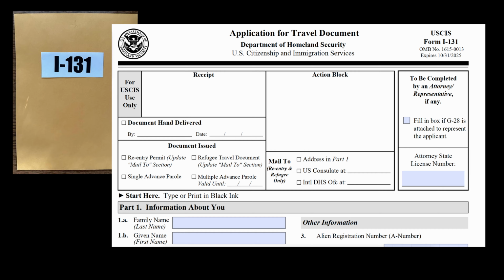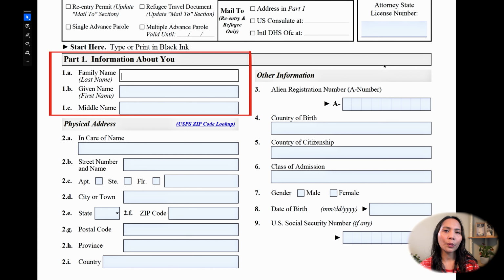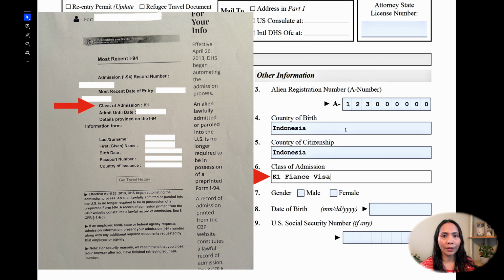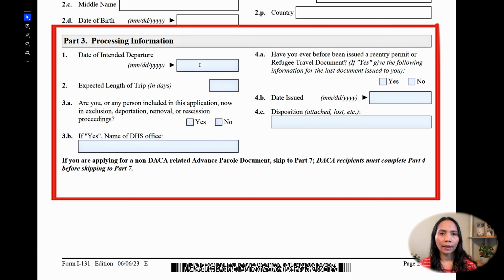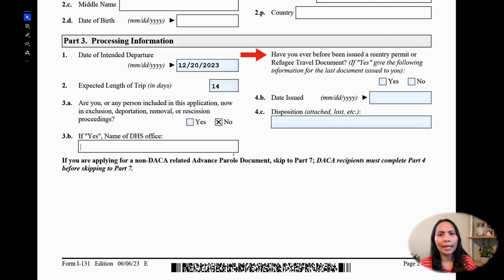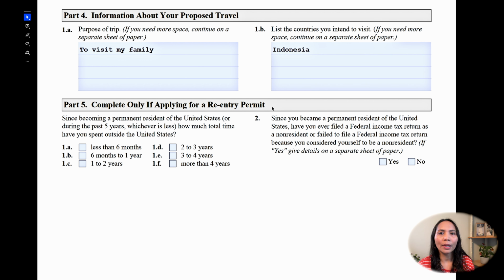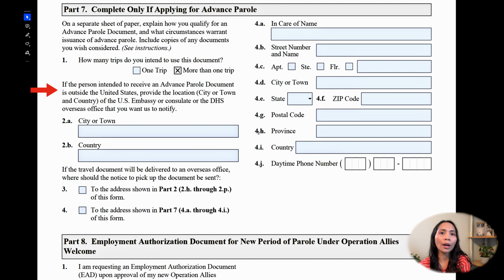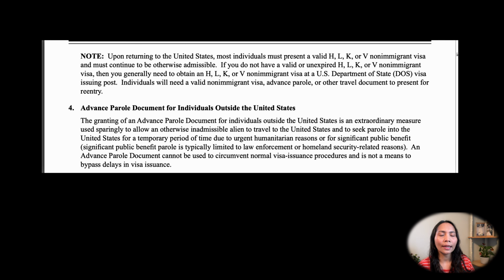How To Fill Out NEW Form I-131 Advance Parole I Step By Step Guide | Apply With I-485 under K1 Visa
Advance parole document  is something that you will be applying for while your (I-485) green card application is pending. One thing that you need to know if you travel outside of the USA without obtaining an advance parole document, they will consider your green card application abandoned and you may potentially not be able to come back to the USA.

This tutorial is specific to those who are currently living in the USA and applying for I-131 together with their I-485.
This video guide you a step by step on how to fill out Form I-131 (Application for Advance Parole).

Step by step to get your Marriage Green Card base on K1 Visa :
1. Come to the USA with K1 Visa.
4. Get Biometric Schedule From USCIS
5. Attend the Green Card interview.

What forms is include in your Adjustment Of Status base on K1 Visa:
2. Form I-864 Affidavit of support
4. Form I-765 Application for Authorization of document